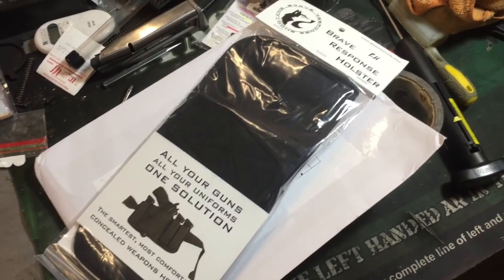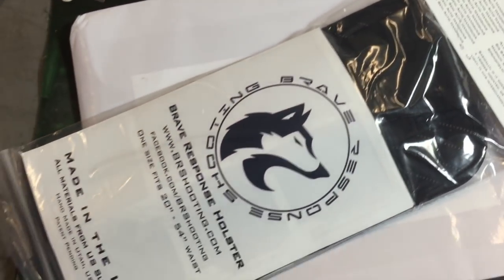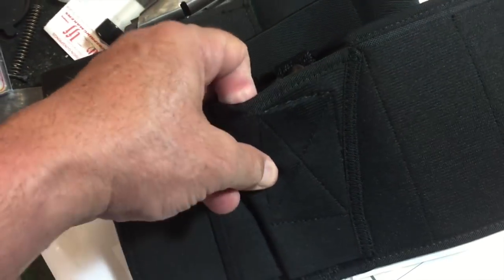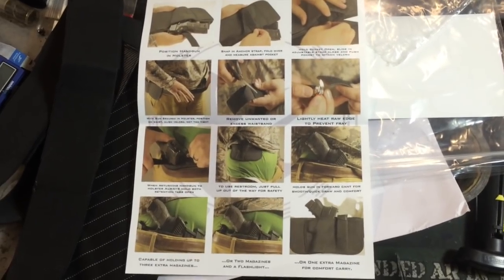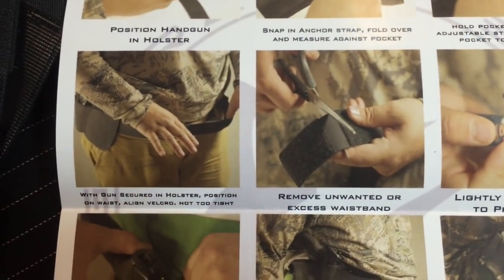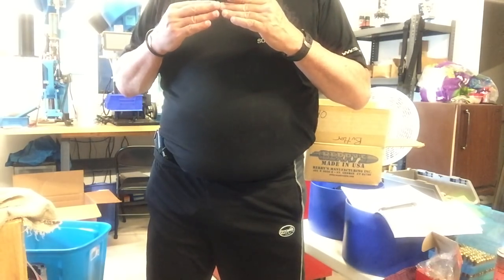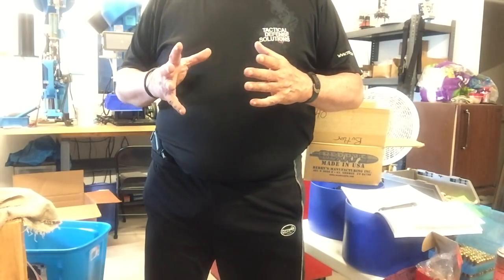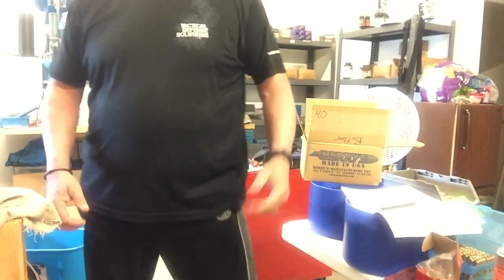Brave Response Holster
A holster you need to get.  It's beyond comfortable and definitely a TDS Keeper!
When you order one tell them TDS sent you.